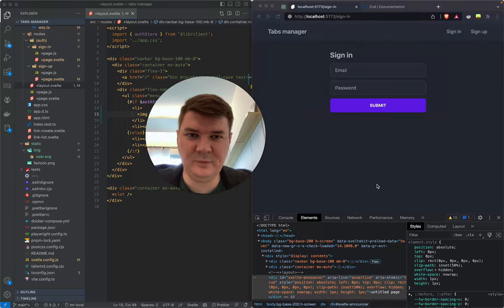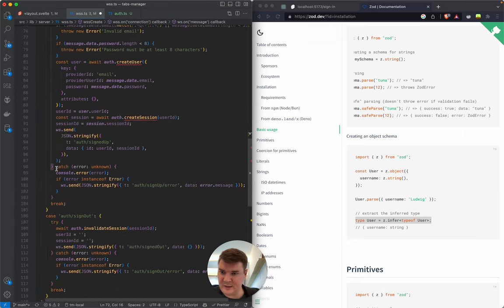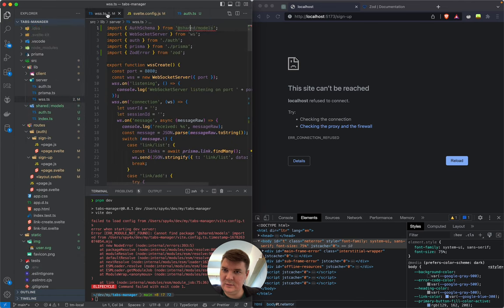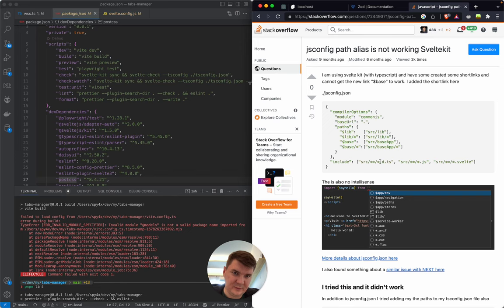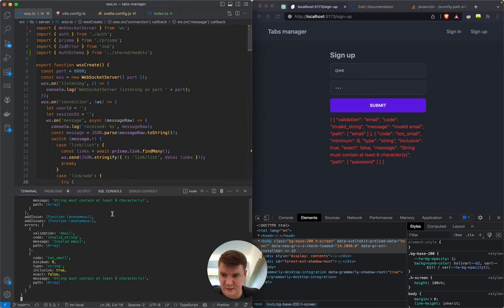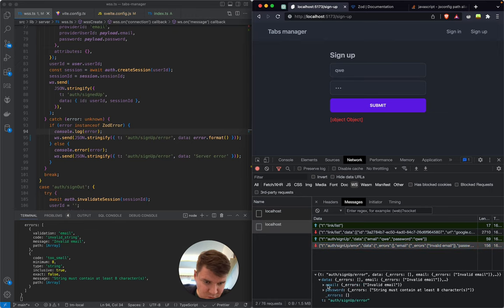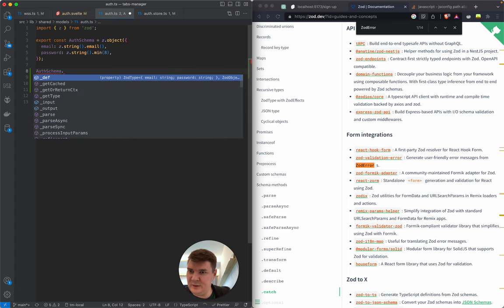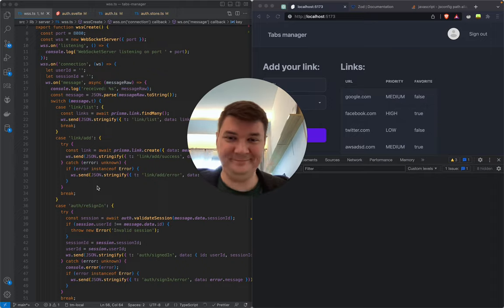SvelteKit + Zod validation | Tabs Manager #8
In this video, we'll explore how to use the Zod library to validate user input in our SvelteKit application. We'll walk through the steps of adding custom validation rules to our registration and login forms, as well as handling error states and displaying helpful feedback to the user. Whether you're a seasoned developer or just getting started with form validation, this video is for you.